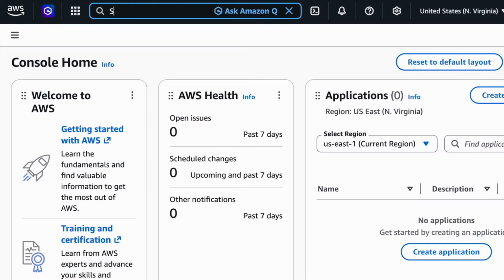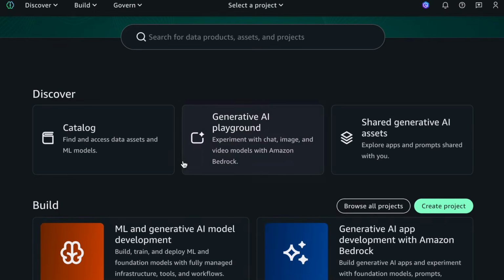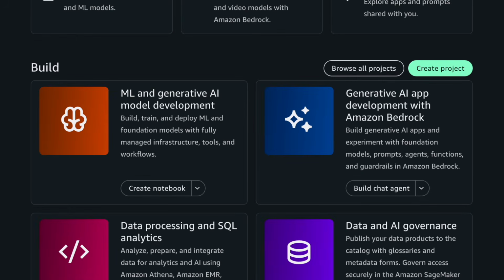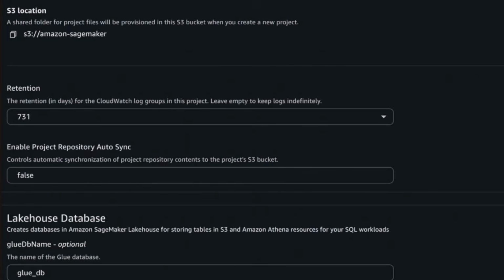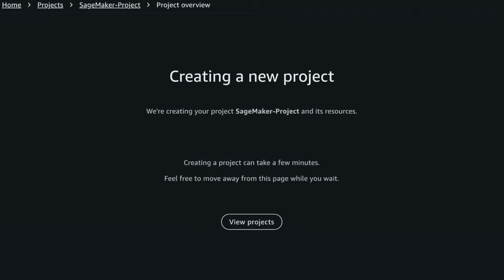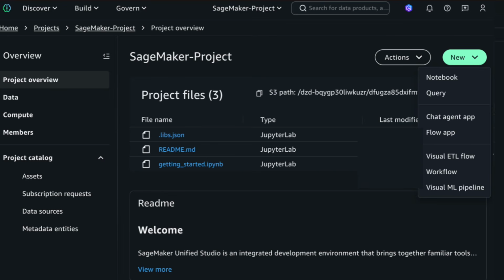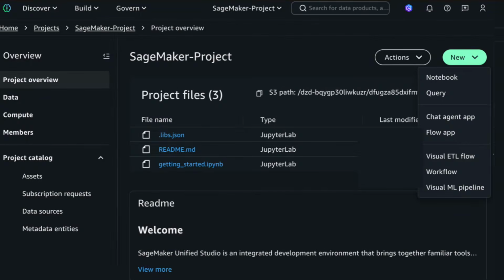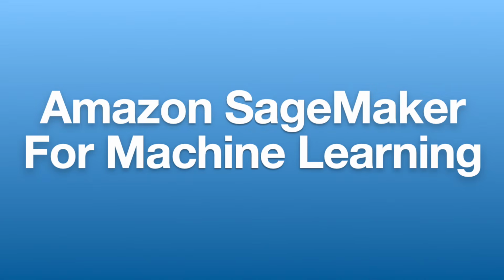Amazon SageMaker for Beginners | Create Machine Learning Models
This tutorial covers the steps required to create your Amazon SageMaker environment for machine learning.